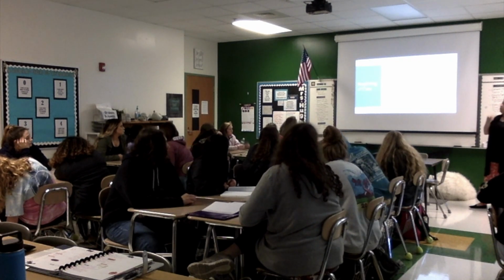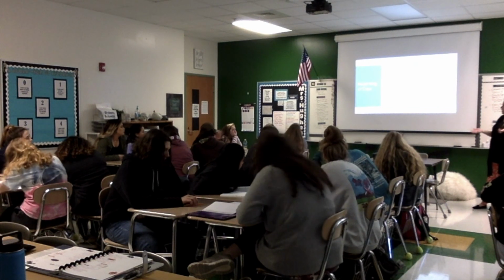Consequences in the High School Classroom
What do you do when students do NOT follow your rules or procedures? Figuring out what to do next is a hard step for a teacher. In this video, I go over natural consequences for breaking rules or not following procedures and also, what to do if your whole class is having issues. It IS possible to start over with classroom management. What are some of the consequences that you use when students break your rules or don't follow procedures?

Look for new videos weekly!